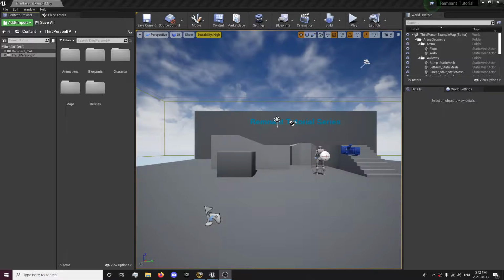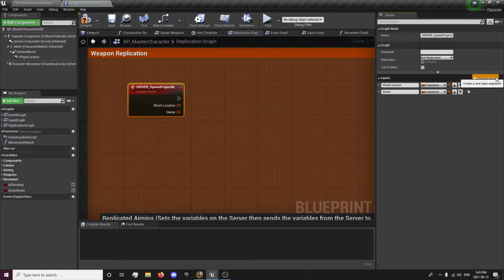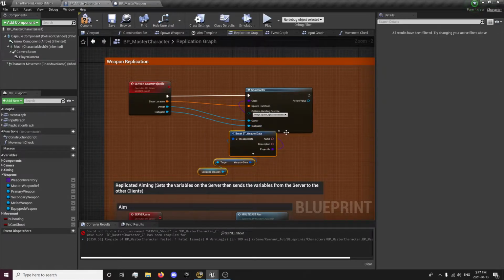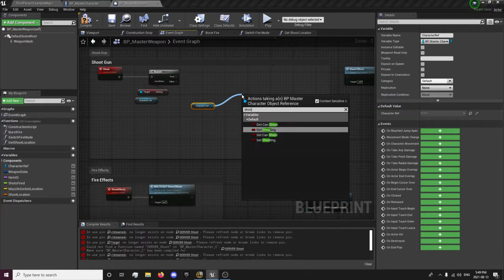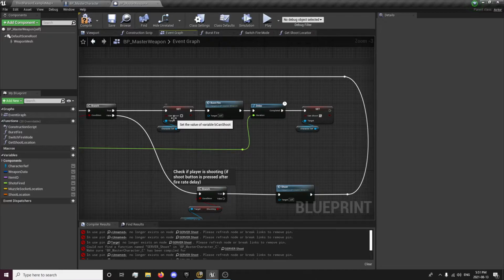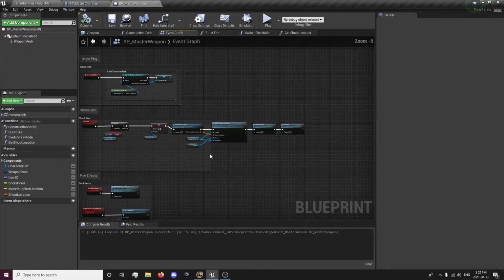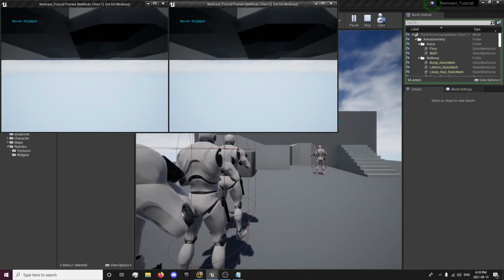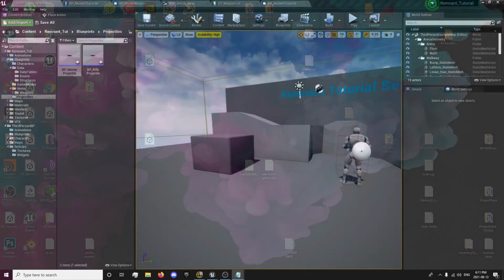Projectile Hit Prediction (Part 2) - #18: How To Make A Third Person Shooter Like Remnant in UE4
Remnant is a Multiplayer Co-op Third Person Shooter Game that you can play with up to 4 people (3 other friends) at once. In this episode we will be setting up our projectile spawning so that it moves From the Muzzle to the center of our screen as well as fixing up our shooting setup so that most of it is now run within our weapon blueprint. We will also be fixing an issue with our crosshairs while burst firing.